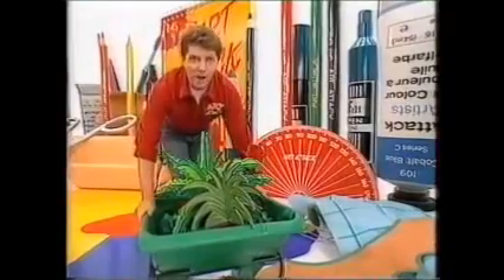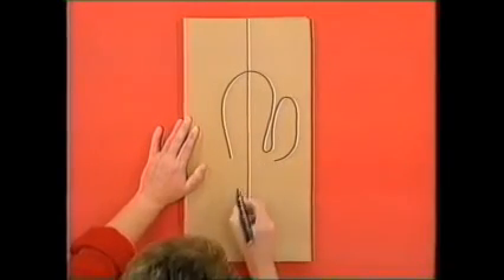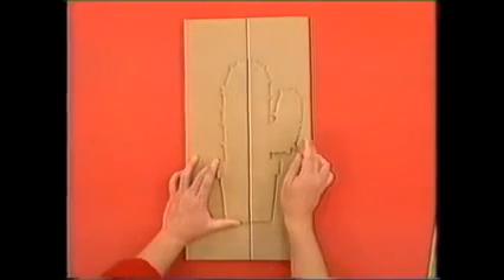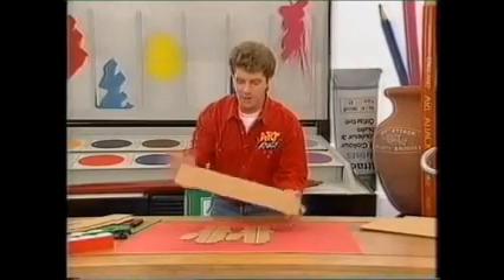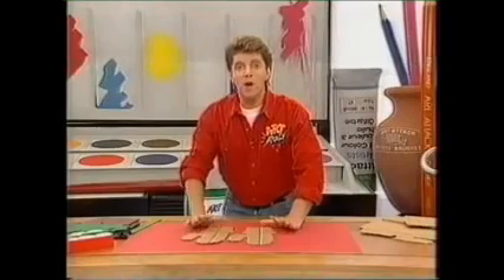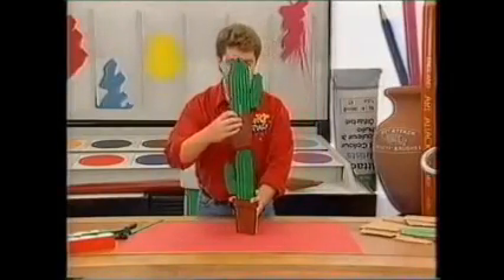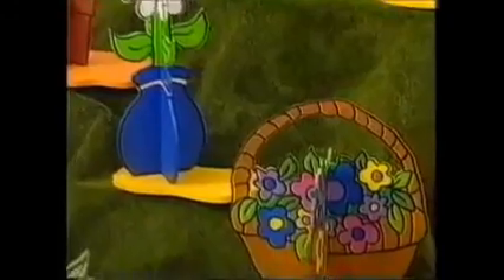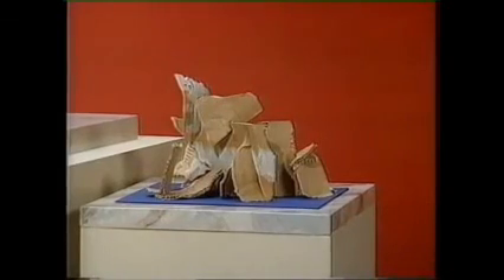Art Attack - Series 7, Episode 3 (1995) Clip 170: Cardboard Slot Plants